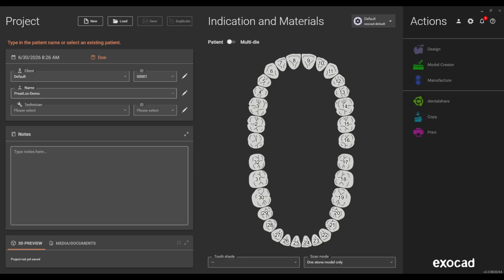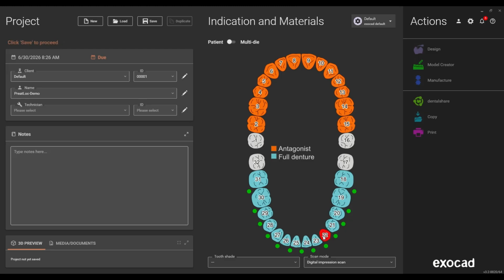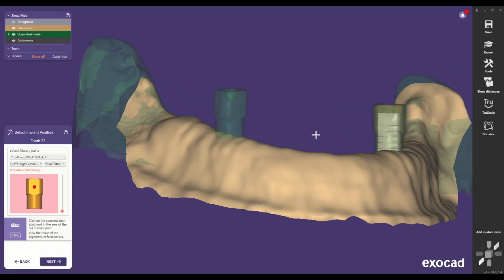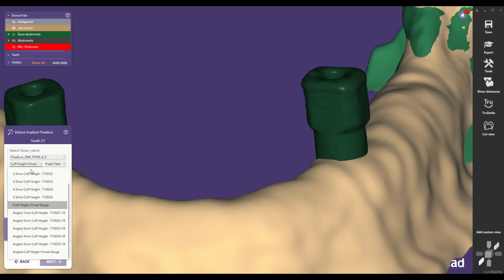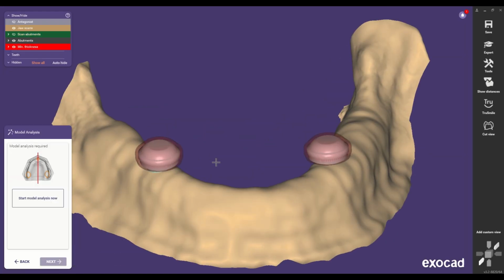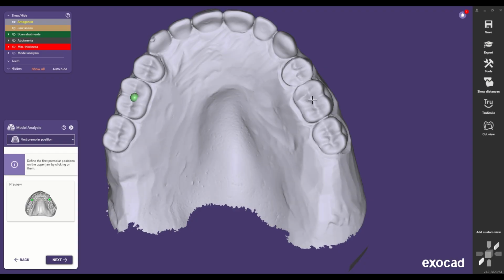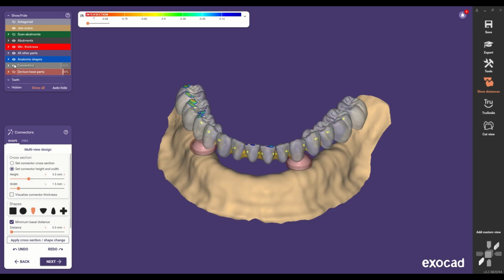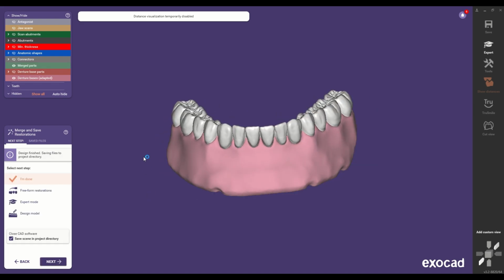How to Design a PreatLoc™ Abutment in exocad®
Whether you're new to the PreatLoc™ digital workflow or looking to streamline your existing process, this TechTalk provides practical guidance to help you confidently design PreatLoc™ abutments in exocad®.

In this video you'll learn:
• How to set up a PreatLoc™ case in exocad
• The step-by-step abutment design workflow
• Design considerations and best practices
• Tips for achieving predictable digital outcomes

Explore more digital workflow resources at Preat.com.